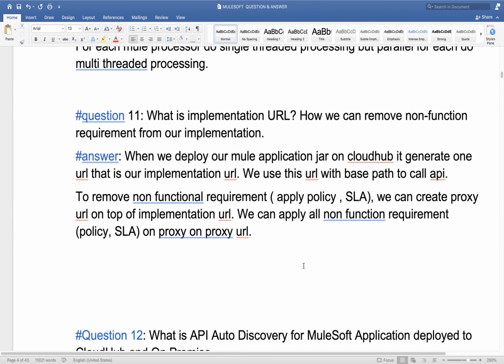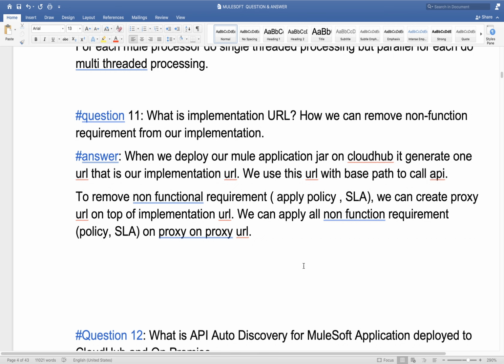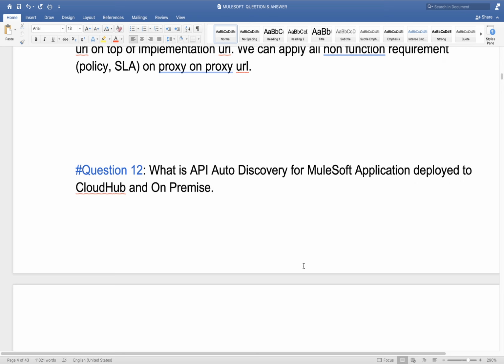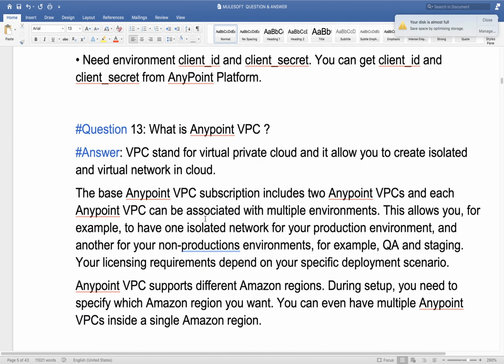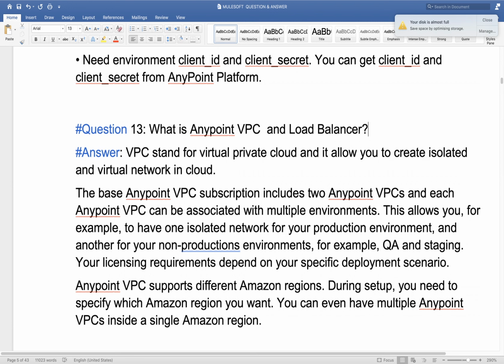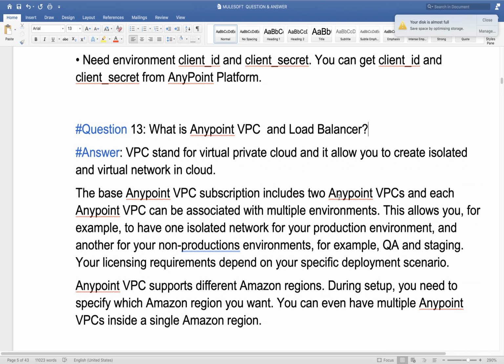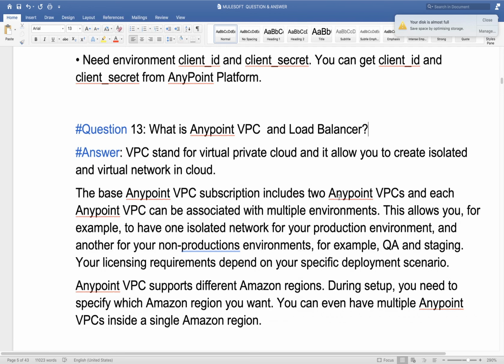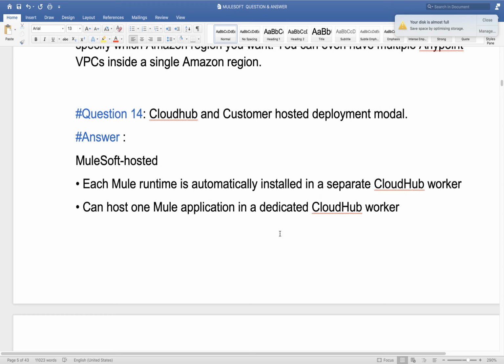SESSION_04 : MULESOFT INTERVIEW PREPARATION